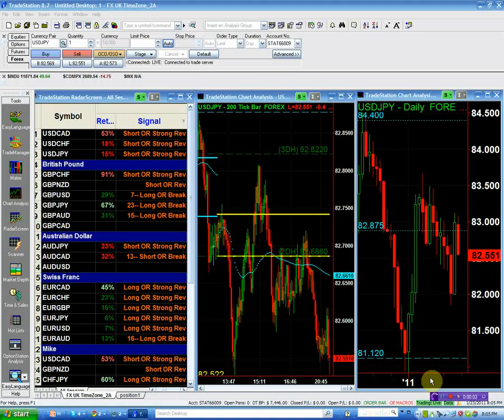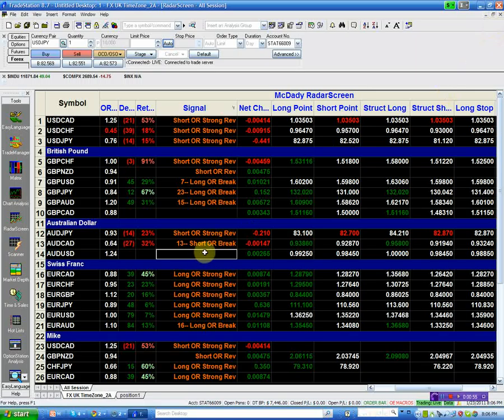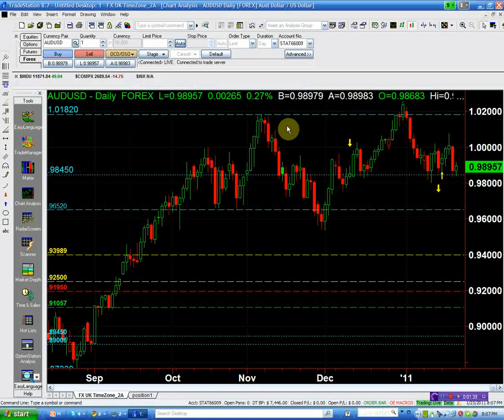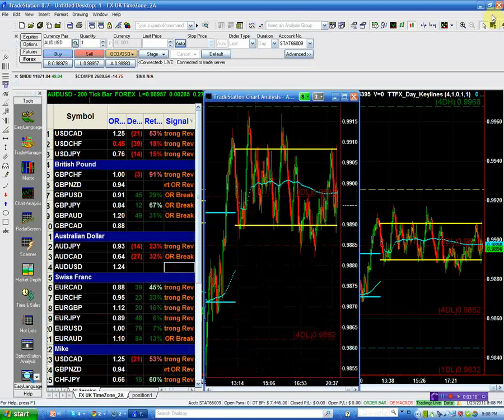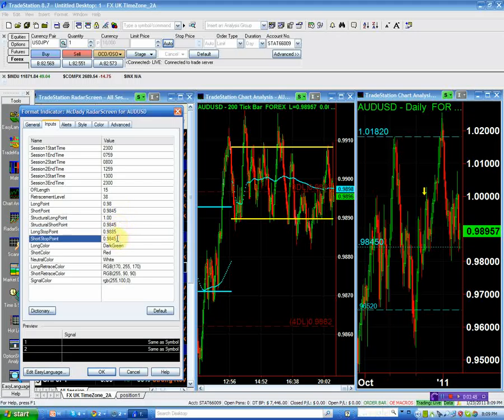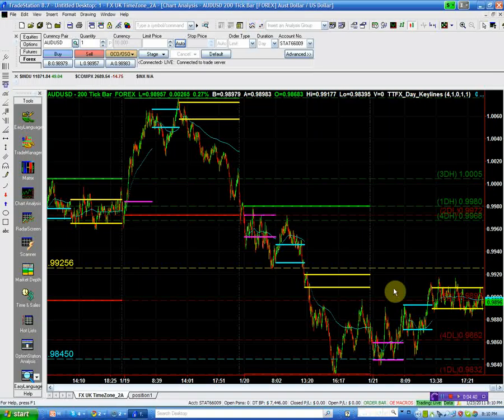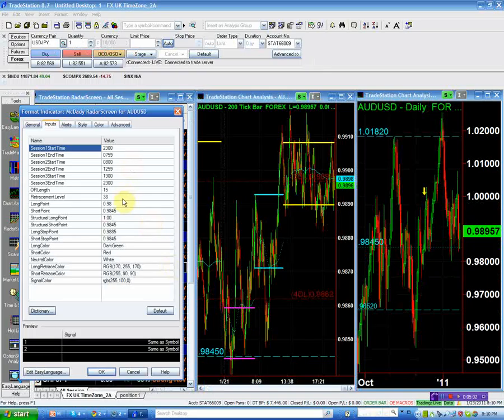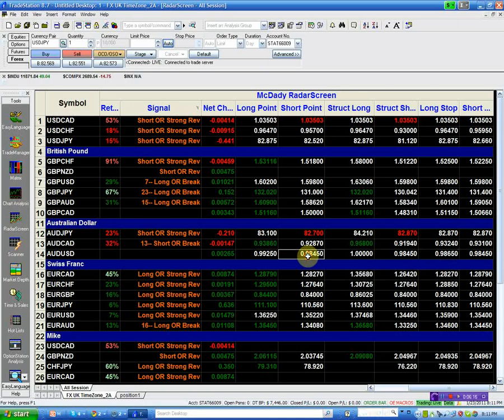AUDUSD_01_23_11.flv